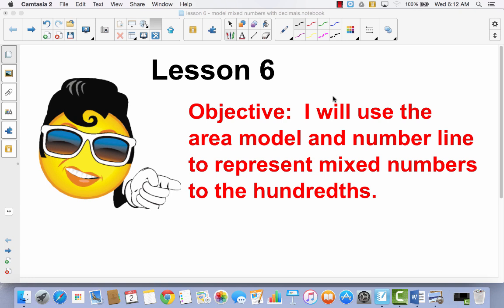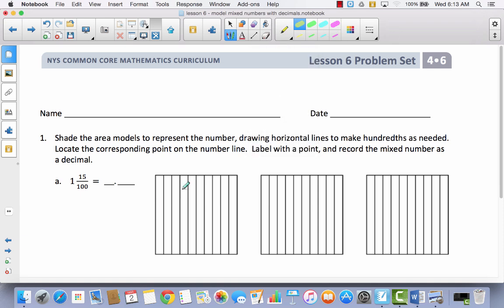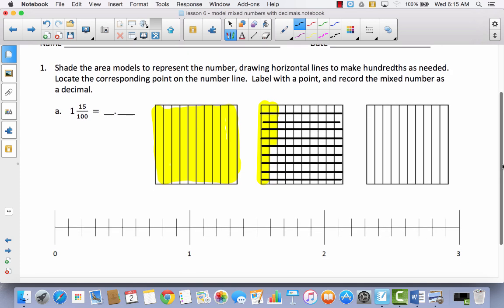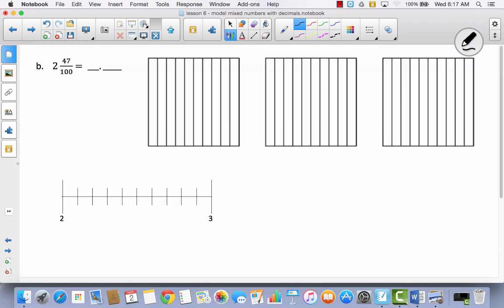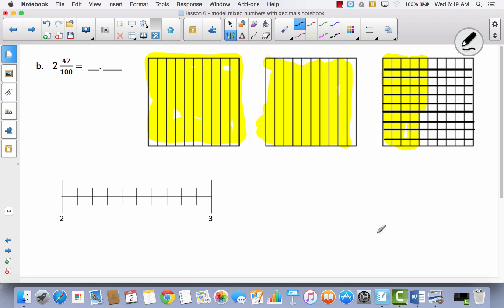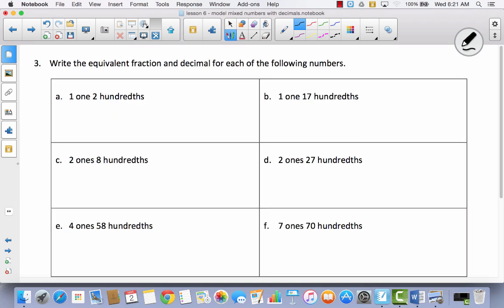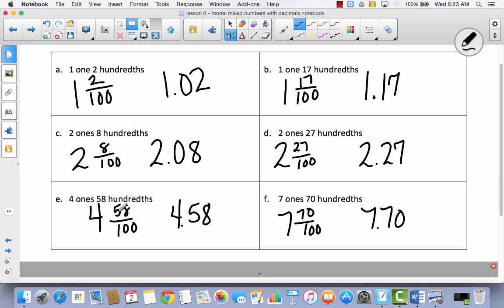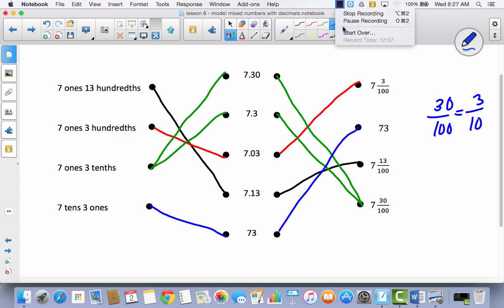Mod 6 Lesson 6 represent mixed numbers as decimals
represent mixed numbers to the tenths as decimals